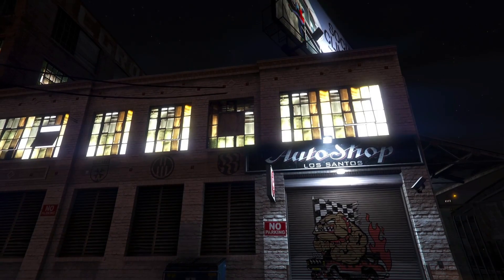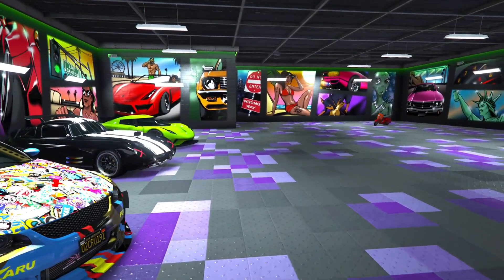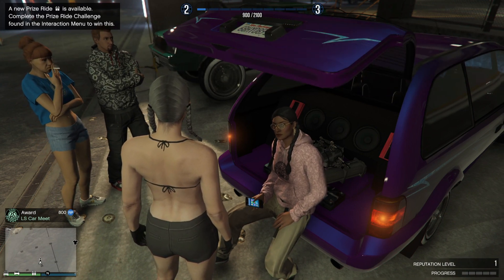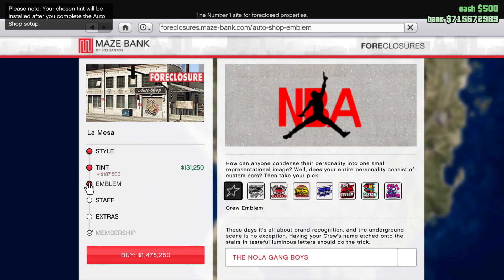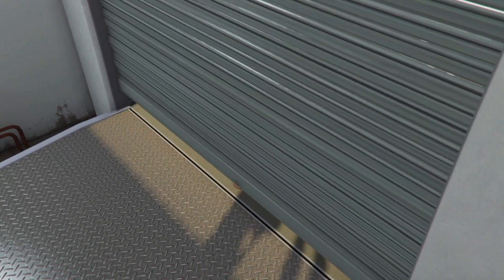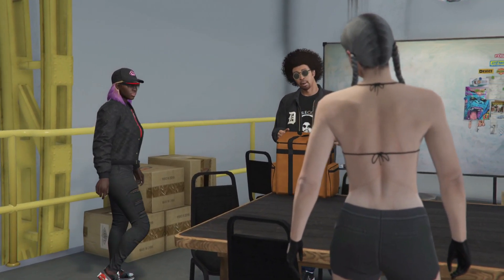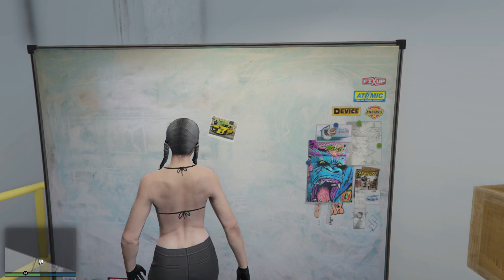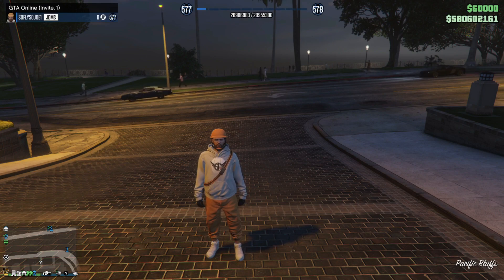GTA5 AUTOSHOP GUIDE - HOW TO BUY AN AUTOSHOP IN 2023!